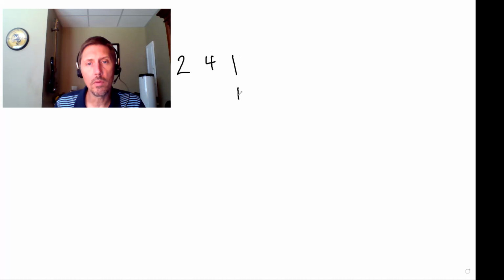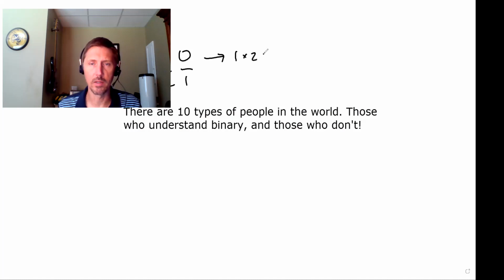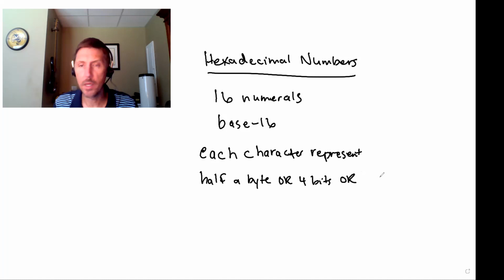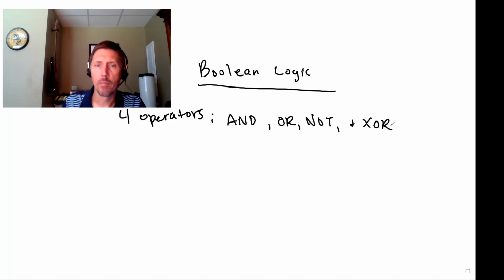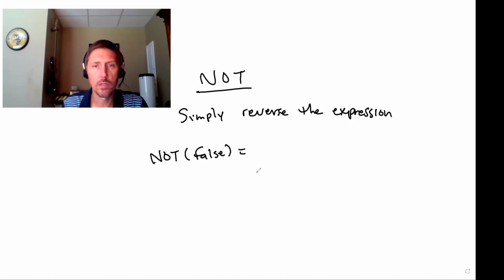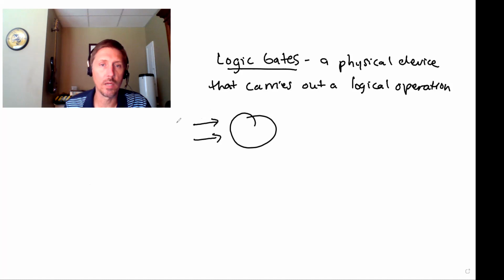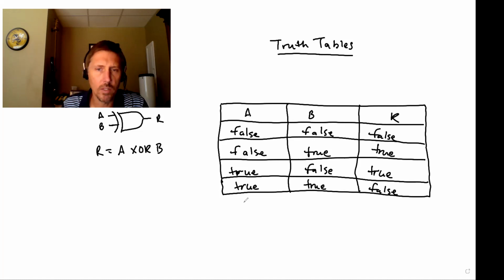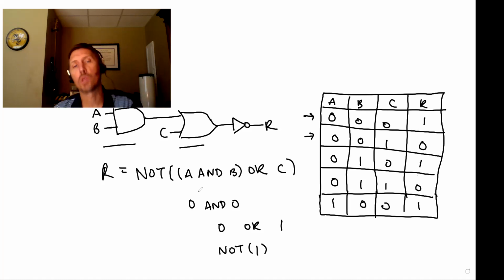Computer Science Principles 1B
Binary, Hexadecimal, Octal, Boolean Logic, Truth Tables